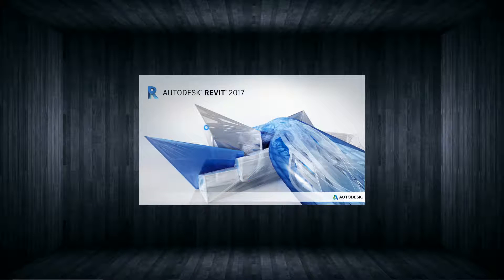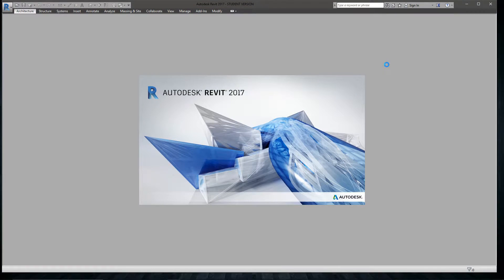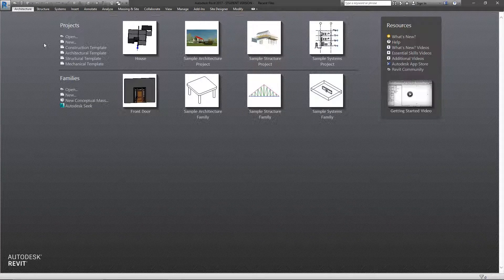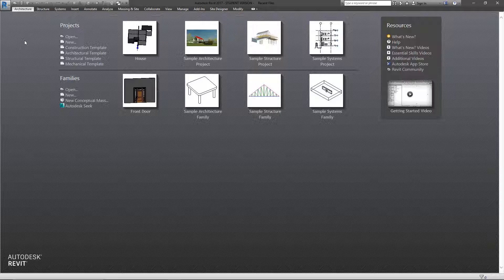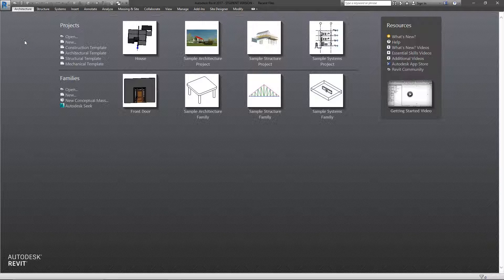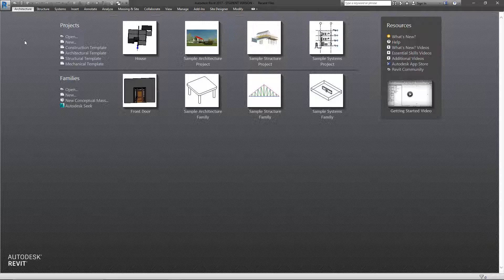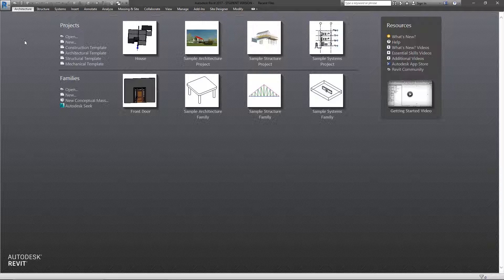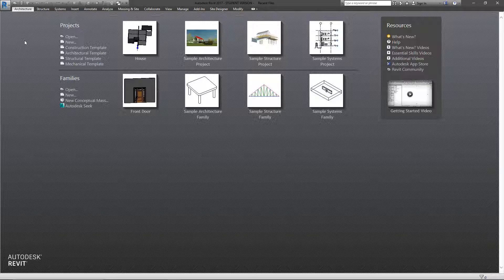Every Revit Tool - Introduction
A quick intro to a series of videos coming soon for Revit 2017. I plan to cover all tools from all tabs to start and eventually work my way to more specific elements that revit has to offer.